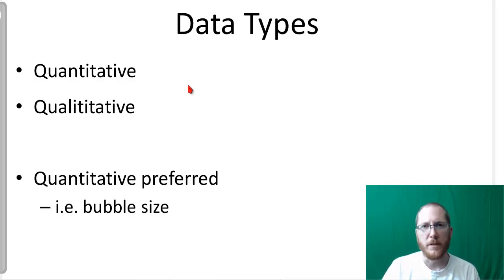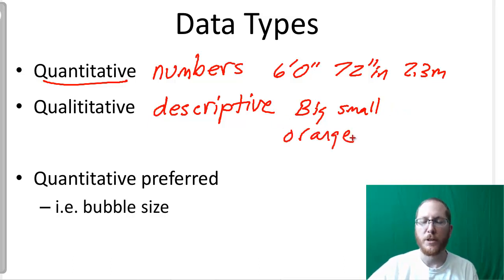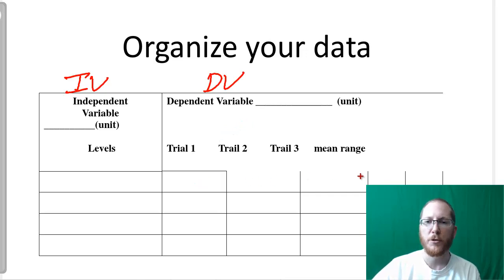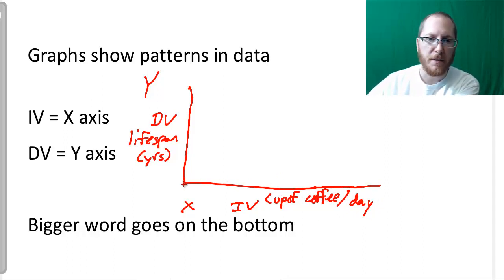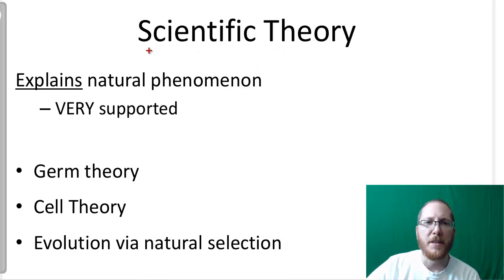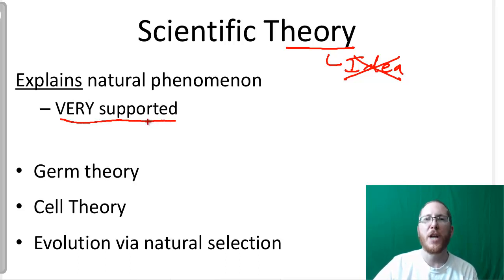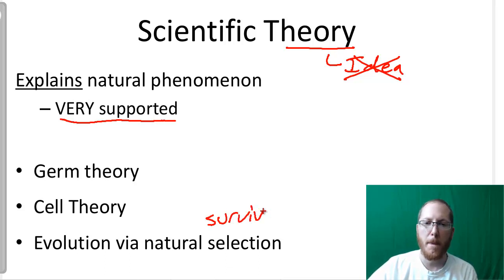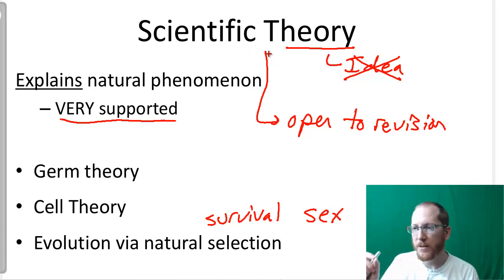Basic Scientific Data Types and Representation, and What a Scientific Theory Is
CK-12 Biology Concepts 1.2 and 1.3